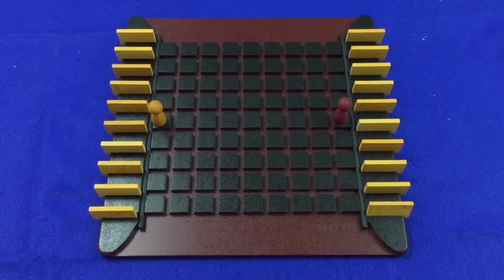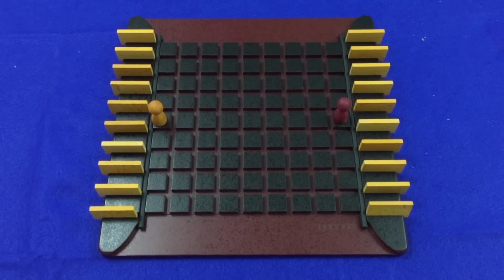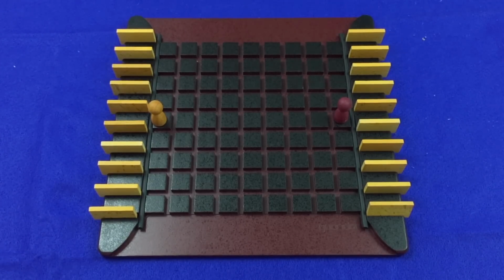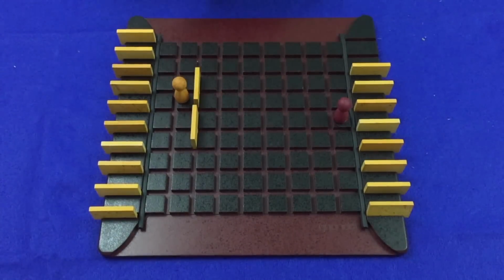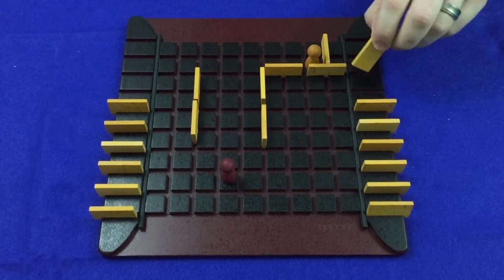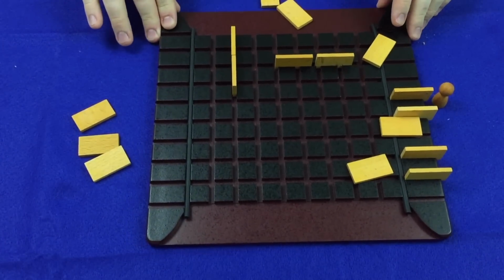Quoridor Review - with Baker Odom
Baker Odom takes a look at this abstract strategy game!